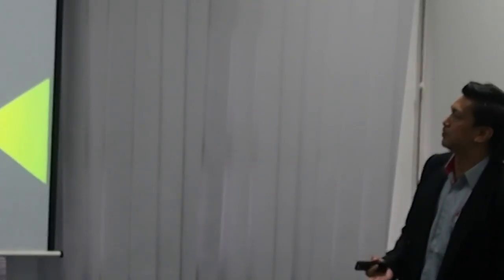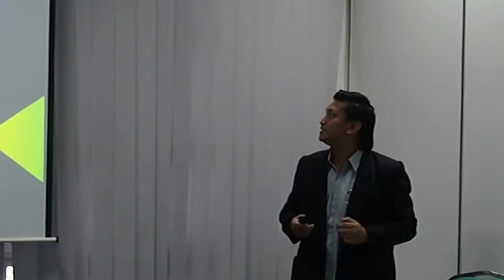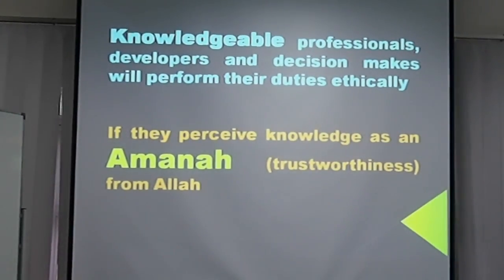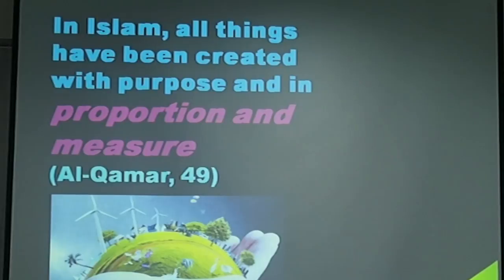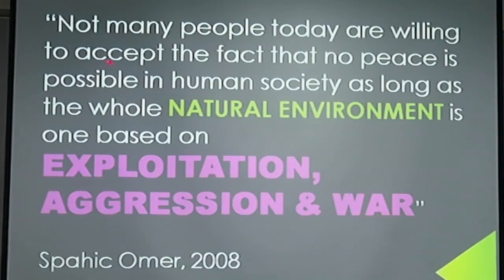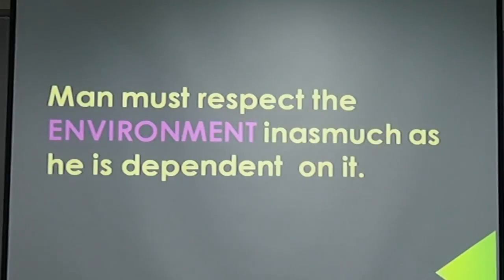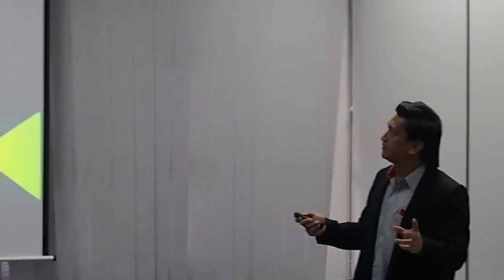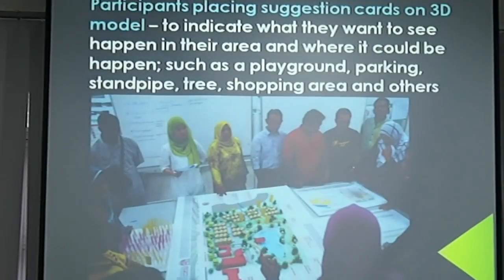COMMUNITY PARTICIPATION - FOUNDATION OF ISLAMIC BUILT ENVIRONMENT BY DR. YAZID MOD YUNOS